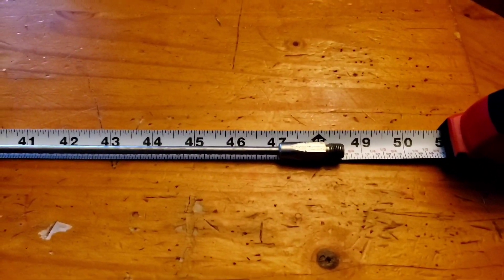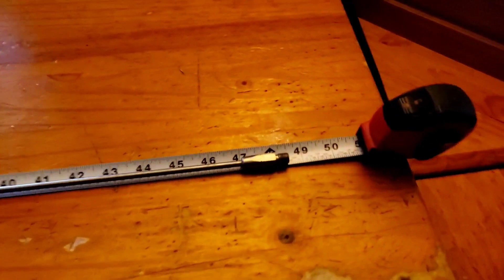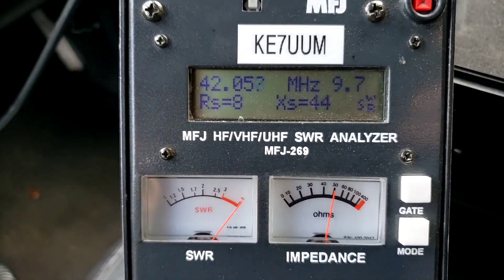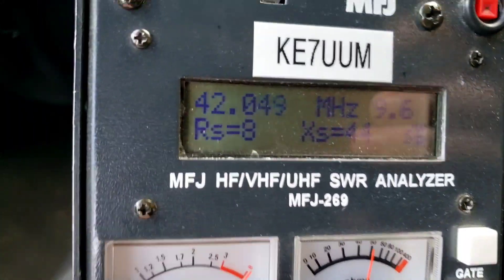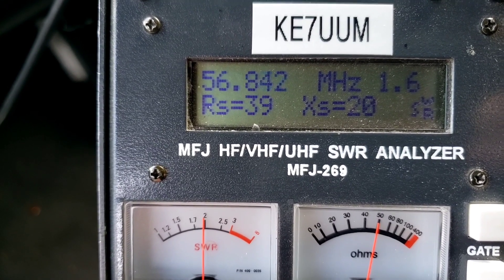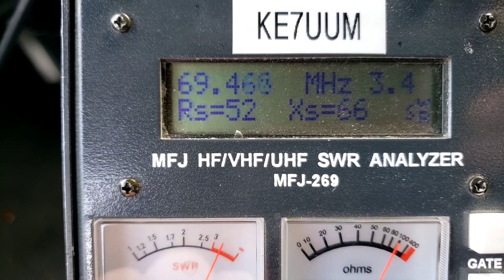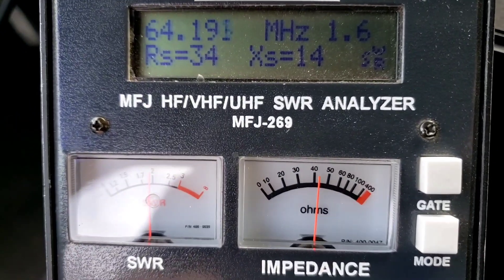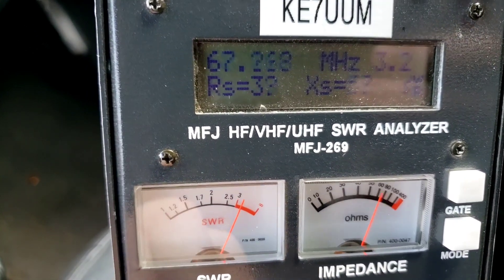CB Antenna 4 foot, ( 48" ) stainless steel